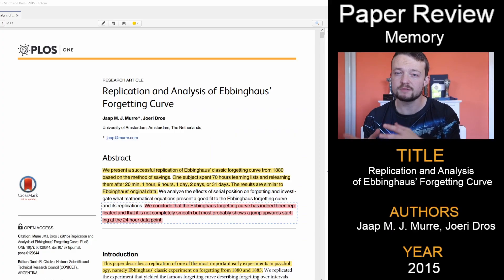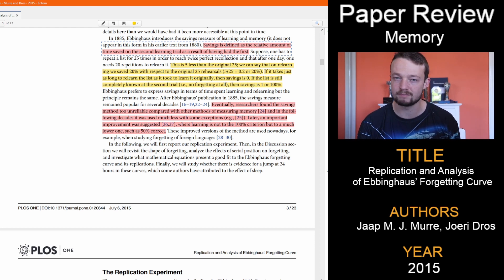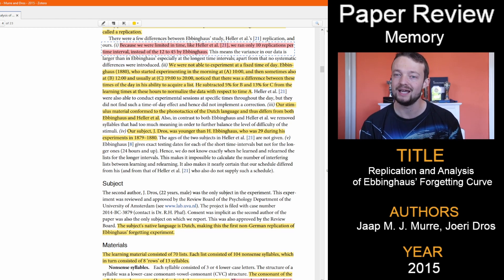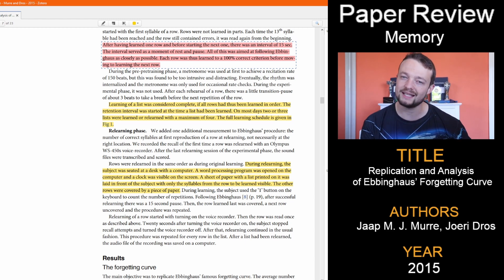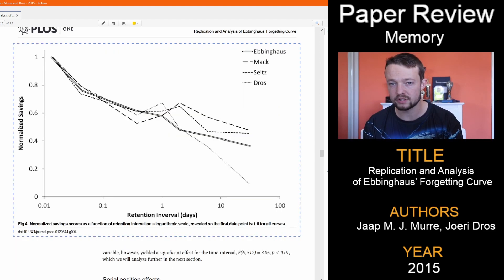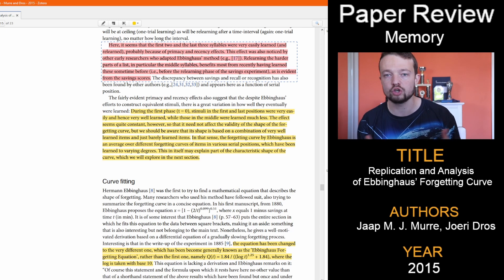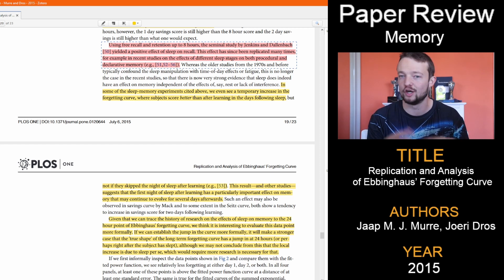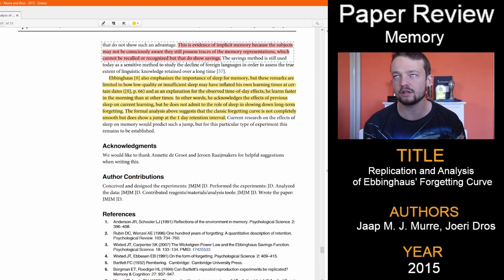Forgetting curve replication OVERVIEW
TIMESTAMPS:
0:00 Introduction
0:22 Background
1:52 Study
3:38 Discussion
6:07 My takeaway